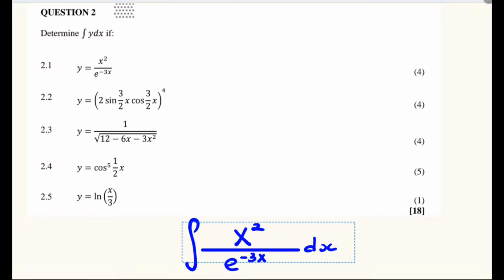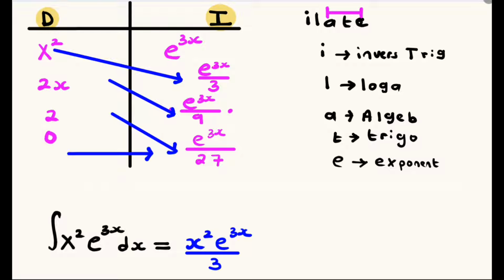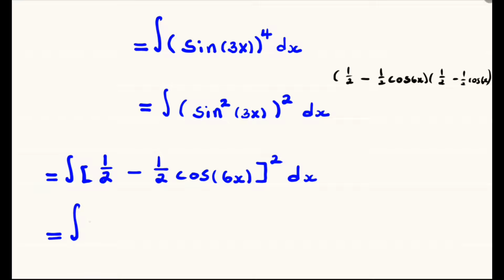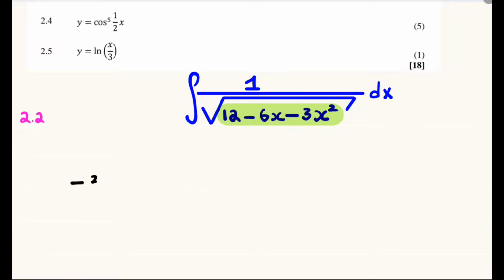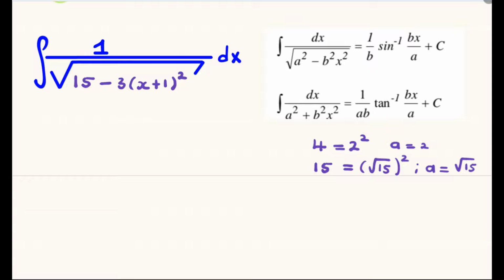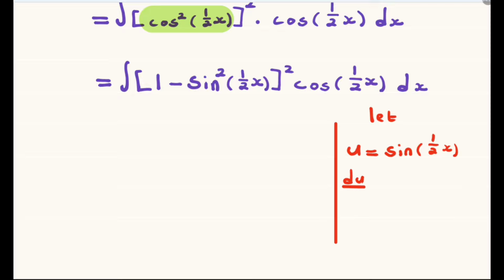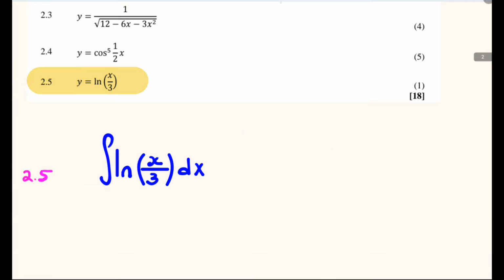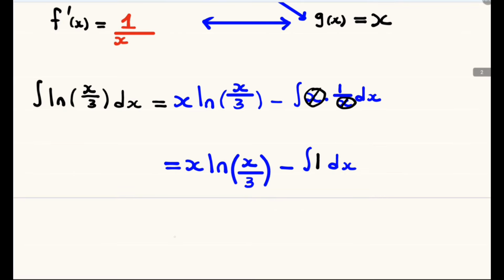N6 Mathematics | Integration | March 2025 Question 2 + memo | n6 n6maths Integration by parts math